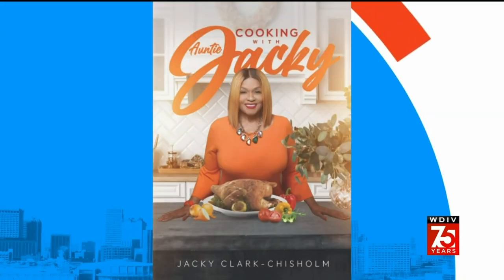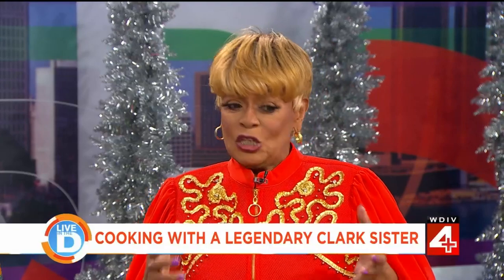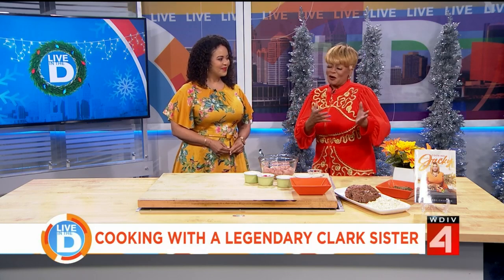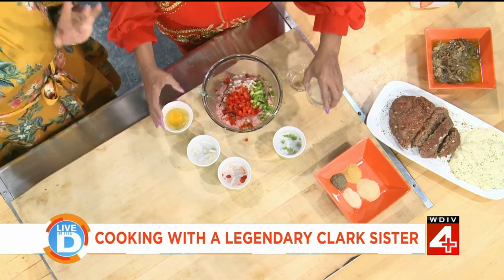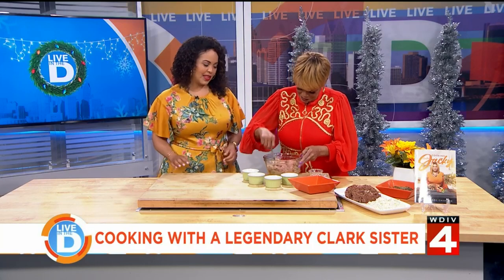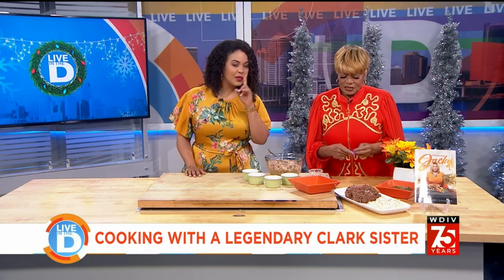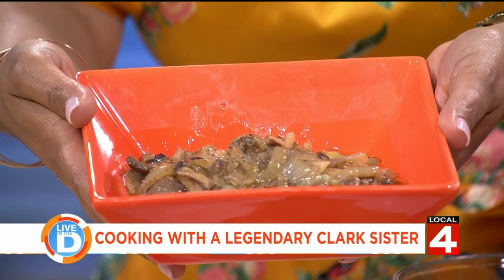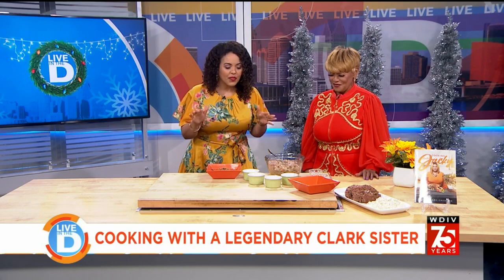Clark Sister Cookbook on Live in the D